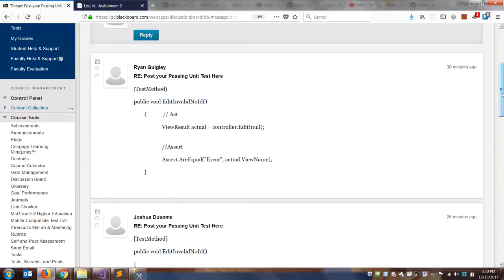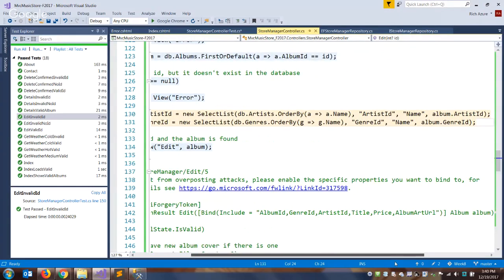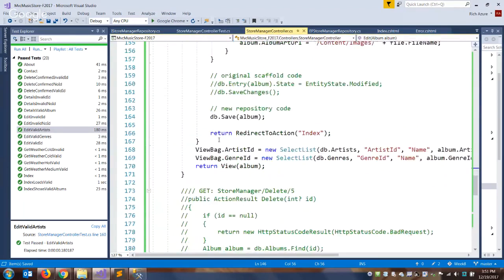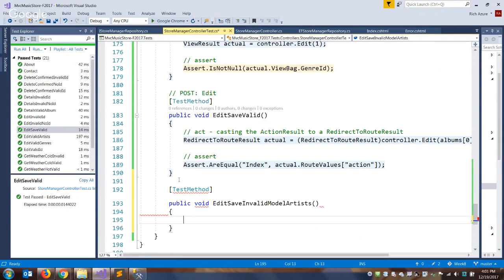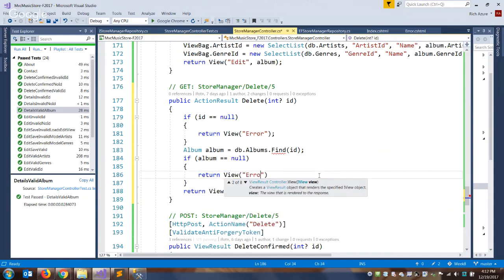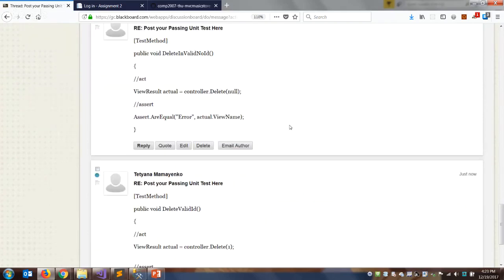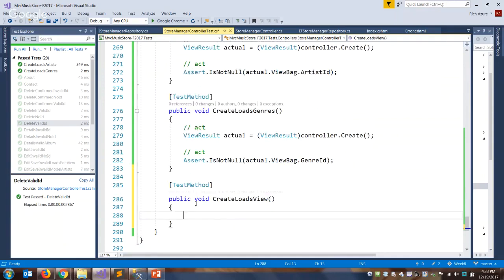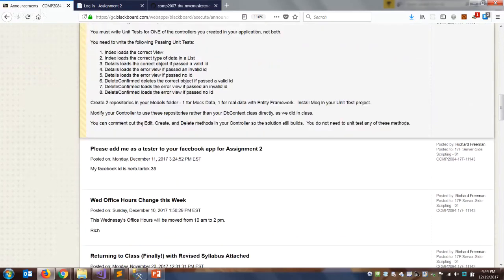COMP1030 - Lesson 11 Part 1 - F2017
Unit Testing Continued